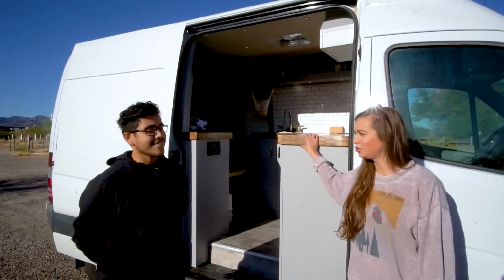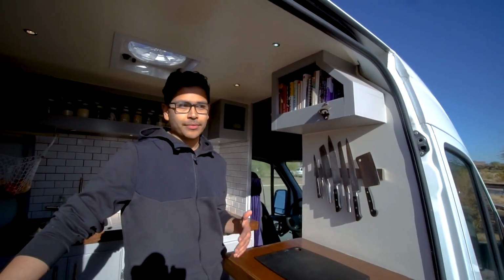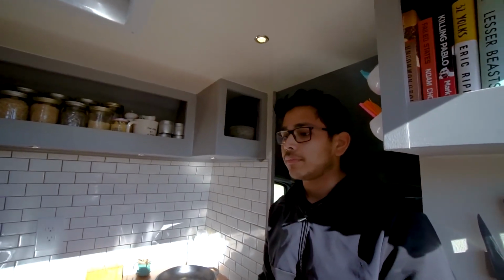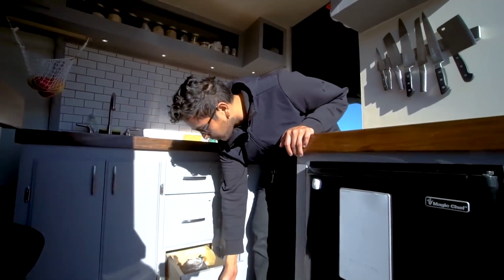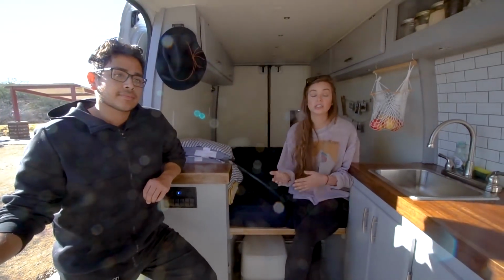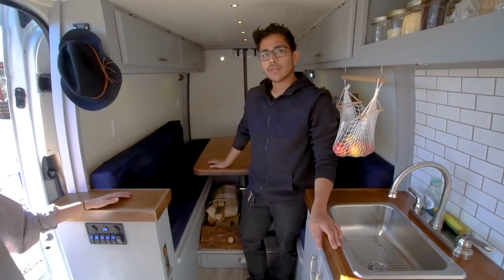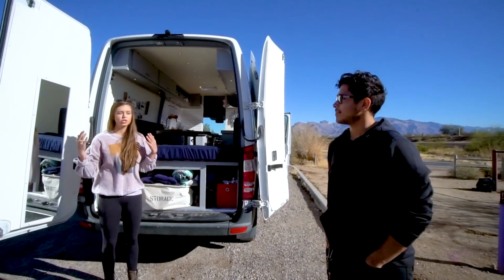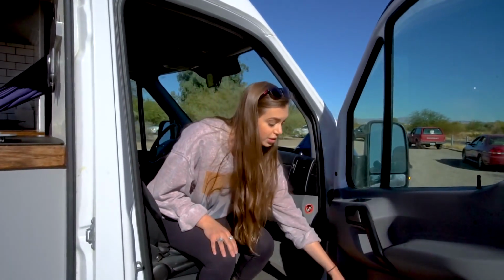Young Couple Build Off Grid Stealth Mercedes Tiny House - Tour & Story!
Today's video is of a Young Couple that Build a Off Grid Stealth Mercedes Van Tiny House and converted it in to a clean modern Tiny House on wheels. They built it To pursue mobile Incomes.
Very simple convertion layout and just beautiful. Love every thing about this build. Here is a detailed tour of it!
Hope you enjoy it and it is helpful towards your Tiny House build and journy.

~ Helps Us Provide Content ~

Upload schedule: Thursday's and the occasional other day...

Check back weekly to watch our building process of building a Tiny House on wheels, Tiny House tours and Tiny living product reviews. Gardening , Travel trailer vlogs and working on a more  traditional way of life. Join us on this journey!

NUMANNA Food Storage You'll Love to eat!
Shop threw our link and you can even receive a special discount!